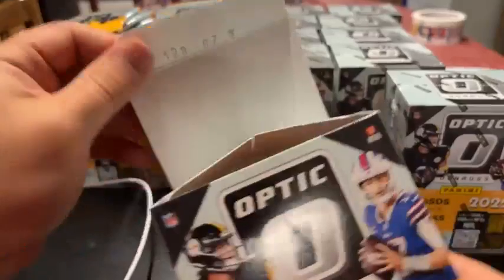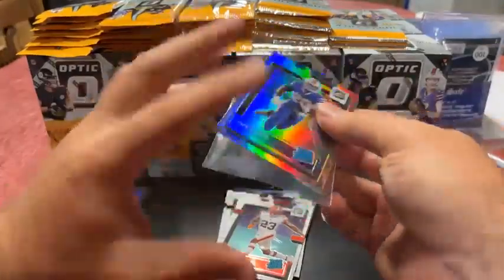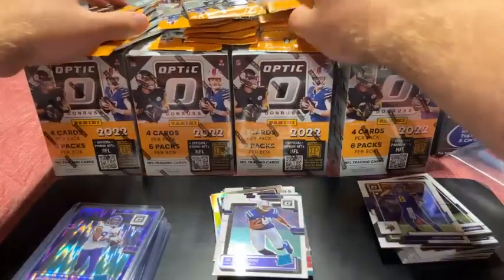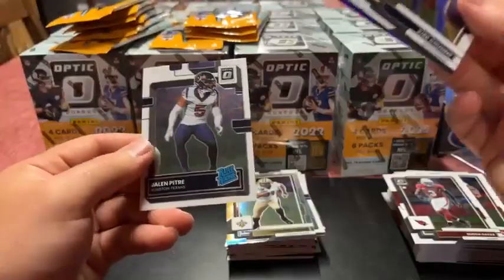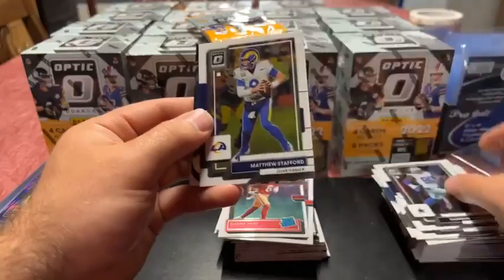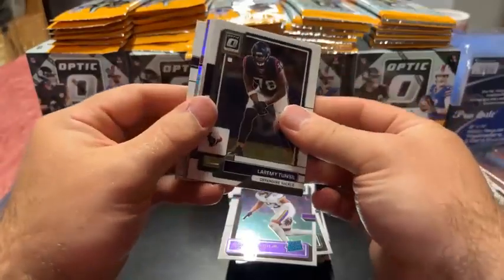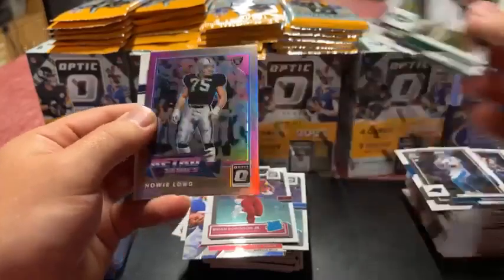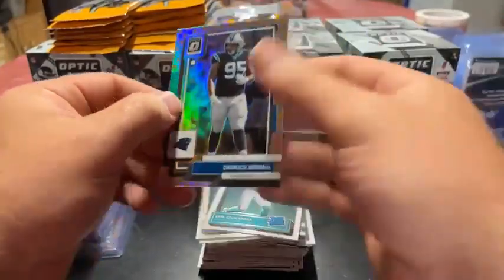6/7 NFL OPTIC 2022 CASE BREAK - VIDEO 2